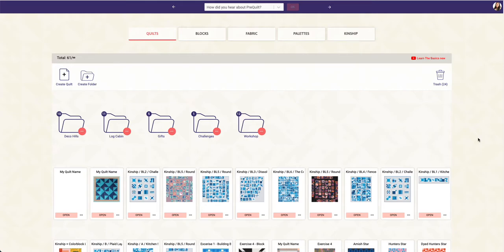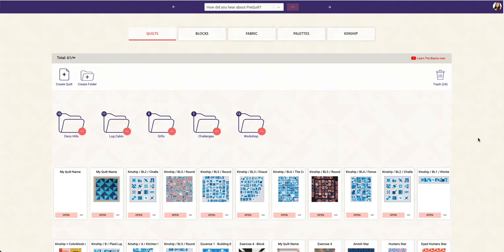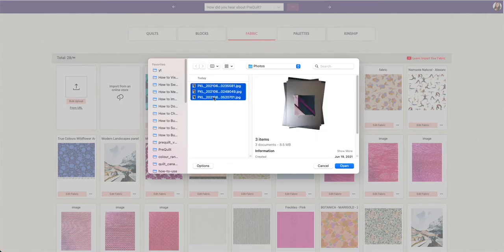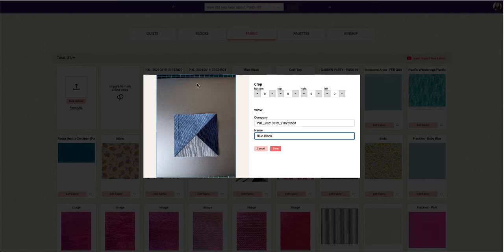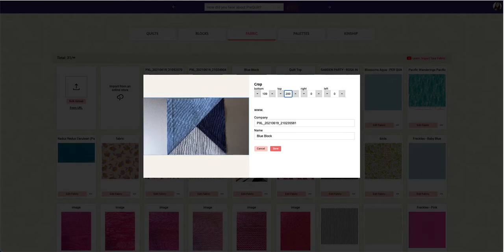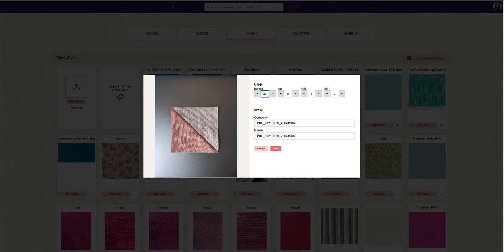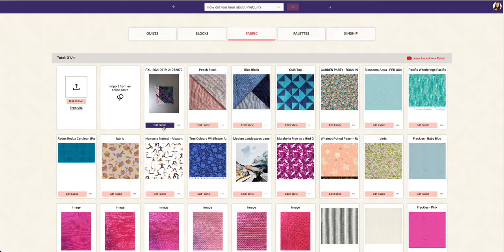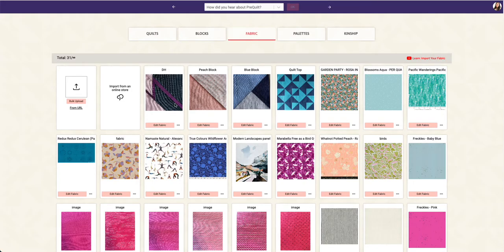Use Your Orphan Blocks in PreQuilt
Do you have orphan blocks floating around and you'd like to see what they'd look like on a background in PreQuilt?

Check out how you can add orphan blocks in PreQuilt and visualize them all together.

Make sure to watch this tutorial video learn how to:
✓ Import pictures of orphan quilt blocks into PreQuilt as fabric
✓ Make custom blocks with orphan blocks
✓ Add background behind orphan blocks in block editor
✓ Tilt images & control layers in block editor
✓ Download image as a quilt map